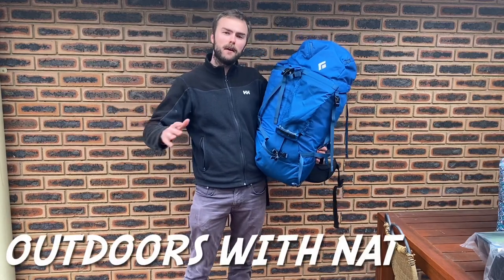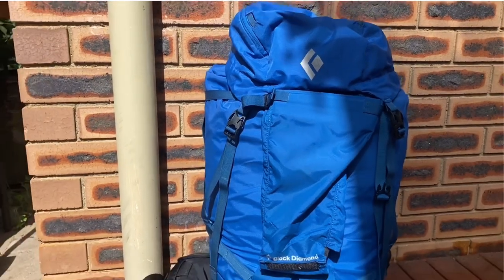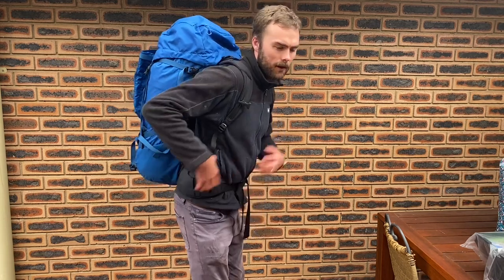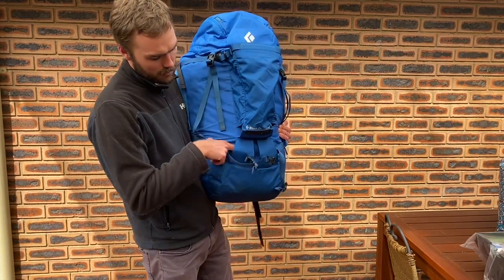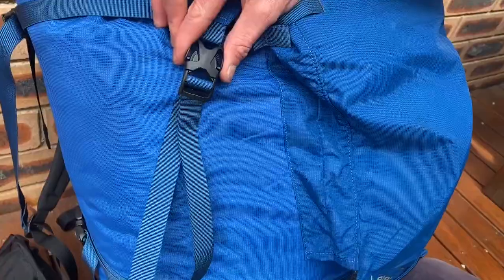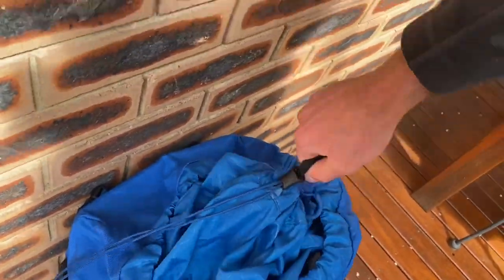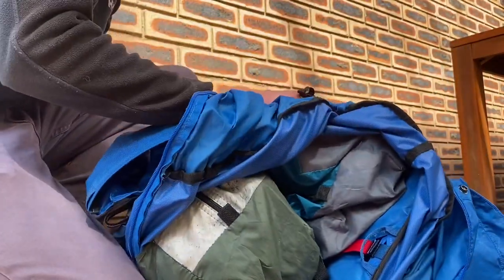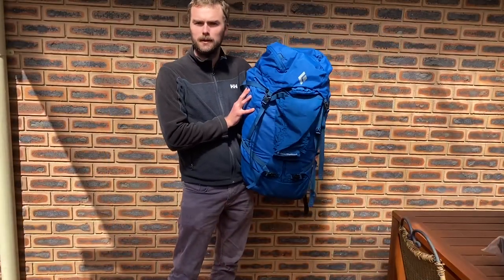Black Diamond Mission 75L - Gear Review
Black Diamond Mission 75L backpack Gear Review. I go through some of the key feature and a couple of minor problems with this pack.